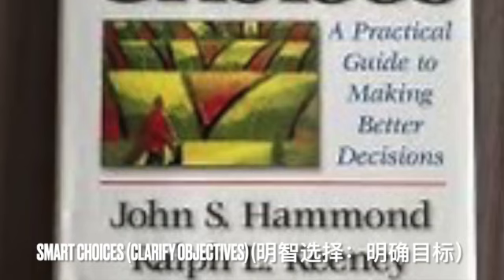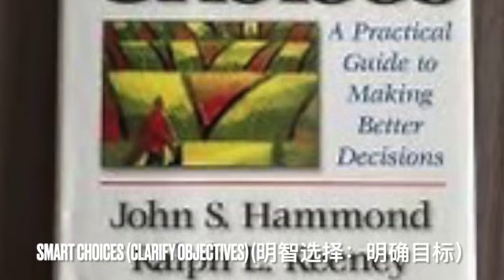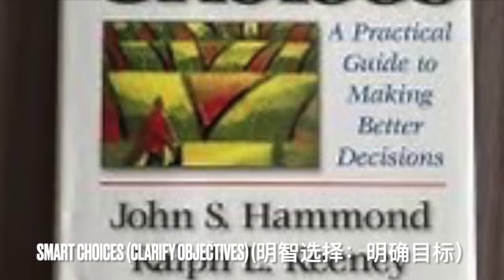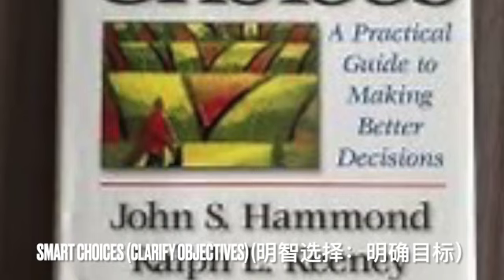Smart Choices: Clarify Objectives